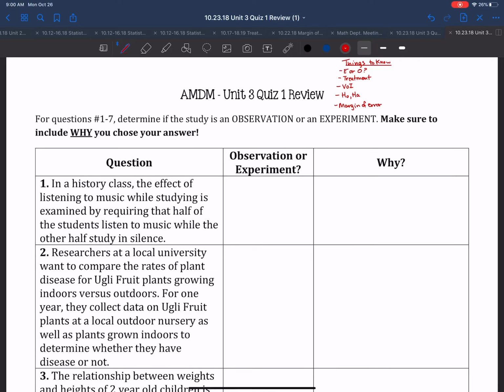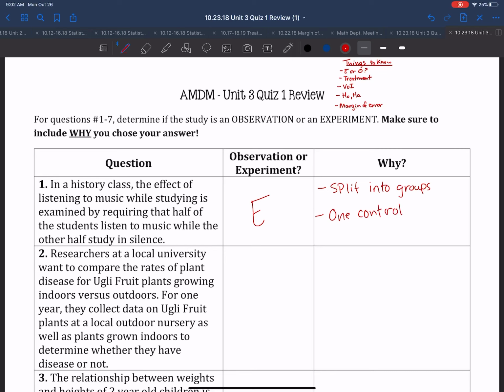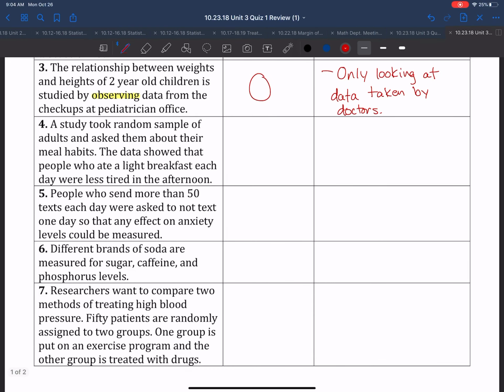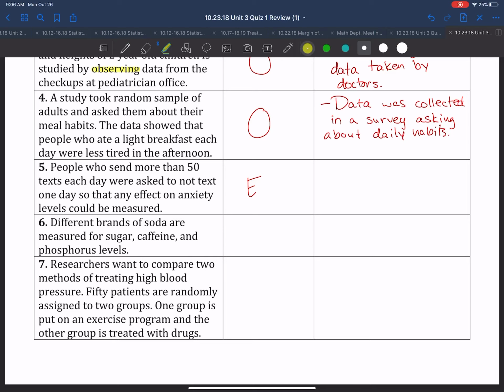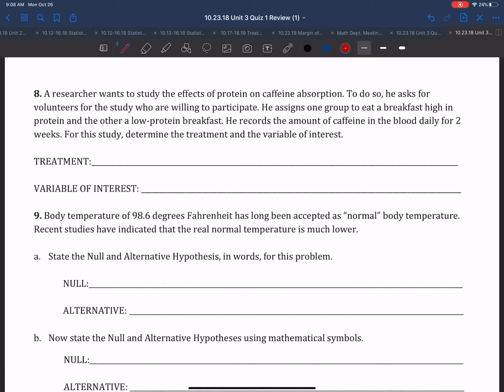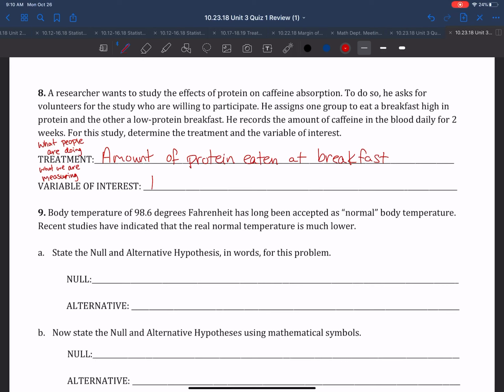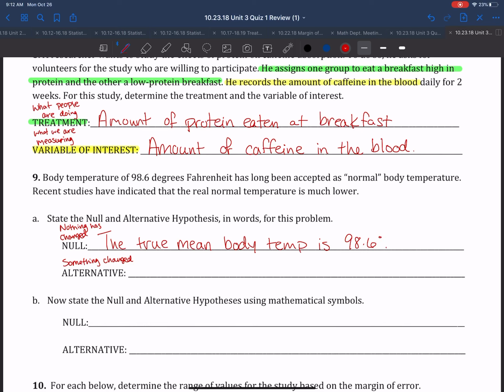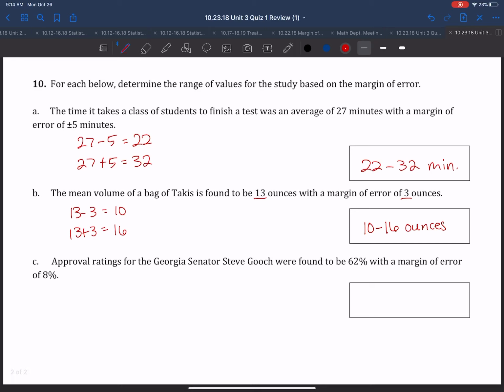AMDM U3D4: Quiz 1 Review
In this video we will be going over the unit 4 quiz 1 review!